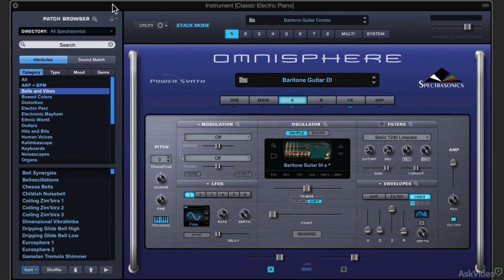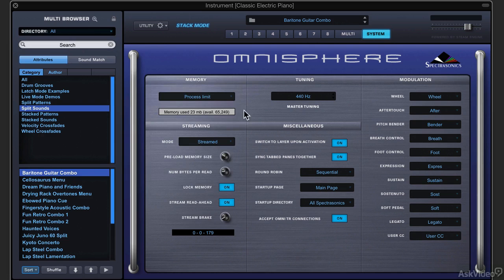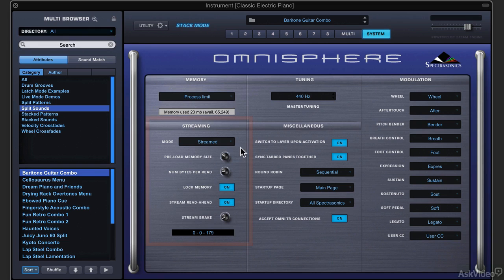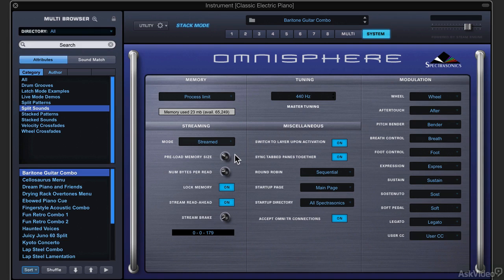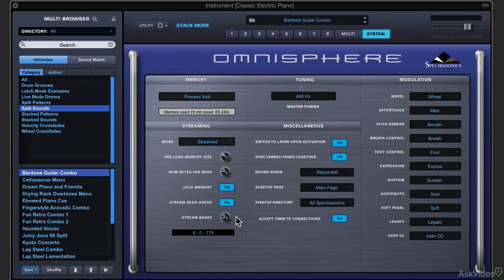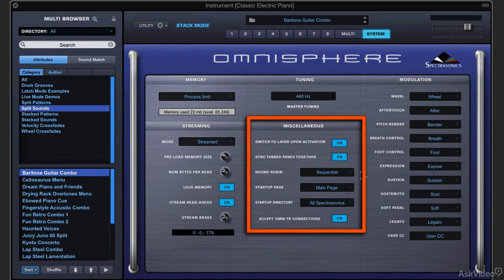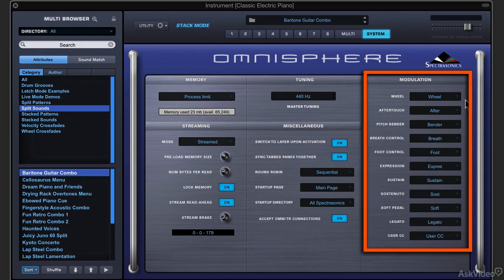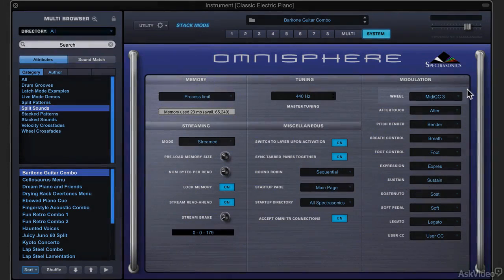Omnisphere 2 3 The System Menu